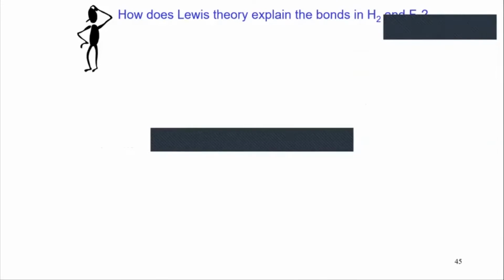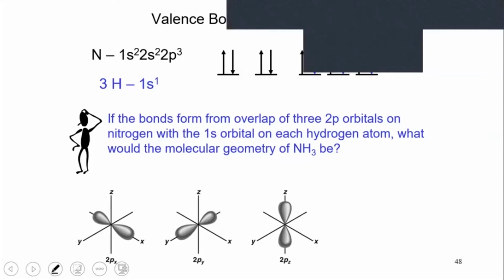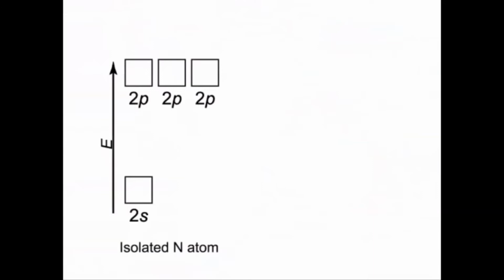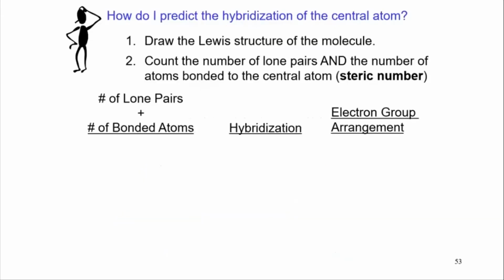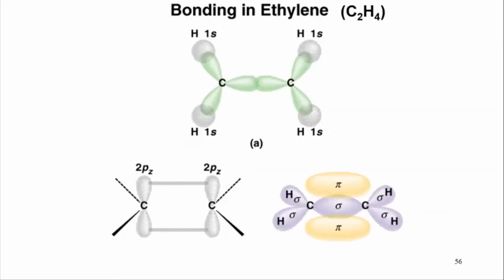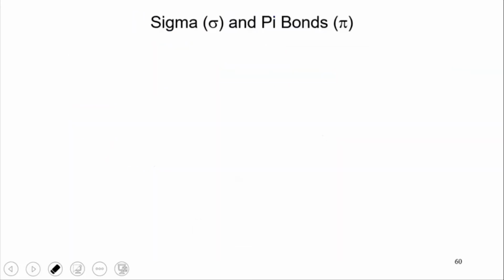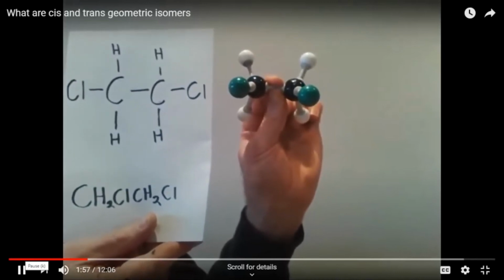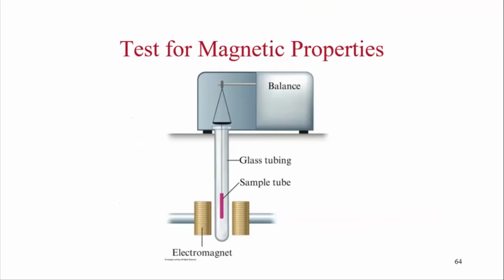CHEM 1A Unit 10b Valence Bond Theory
This is a recording of our lecture of 4/29/20, where we discussed Valence Bond Theory, which explains chemical bonding by proposing that atoms bond through the overlapping of both atomic and hybrid orbitals.